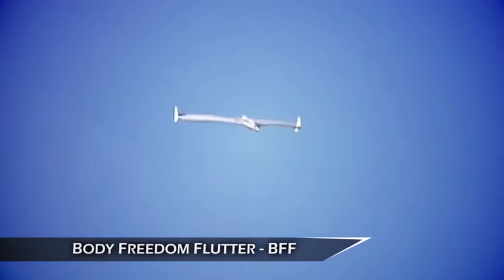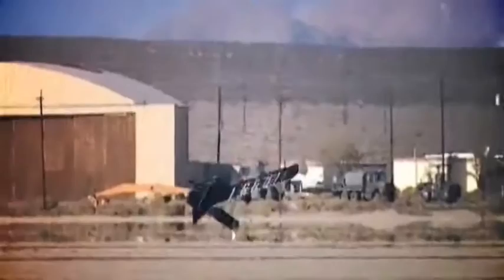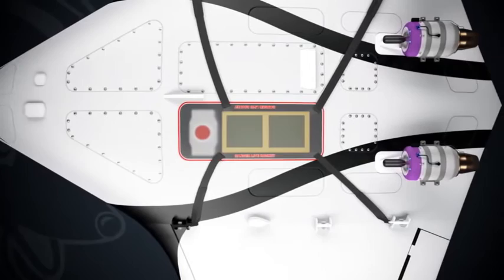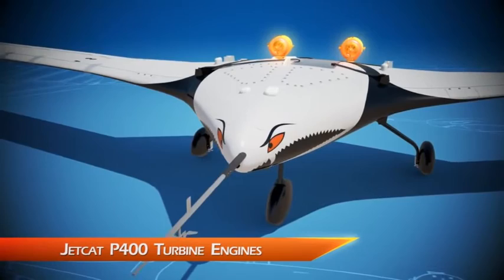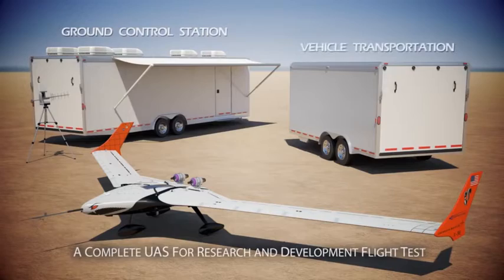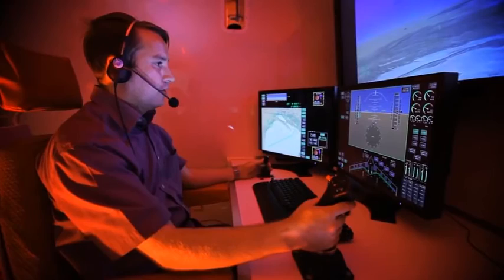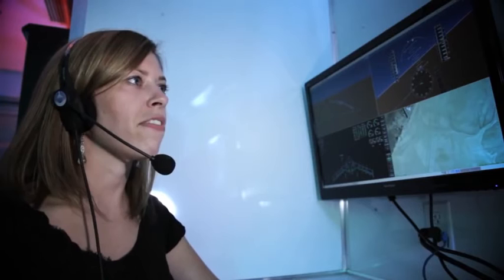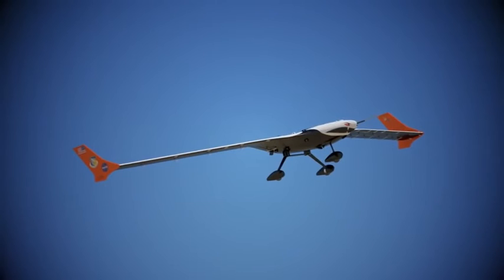NASA tests new aircraft design dubbed the son of concorde.